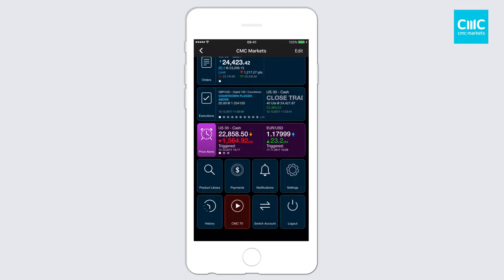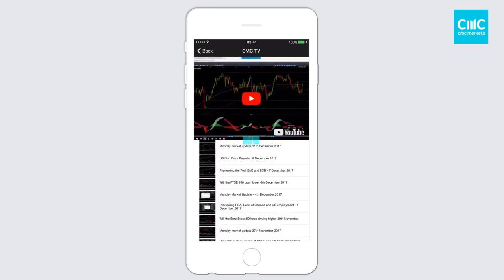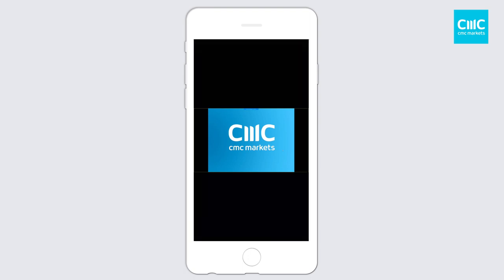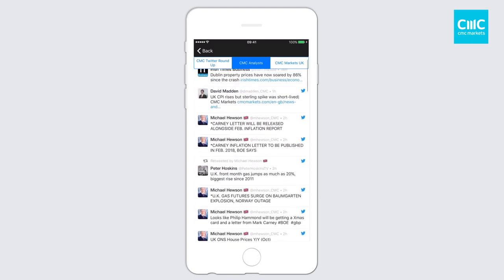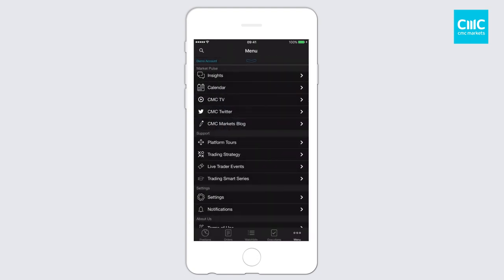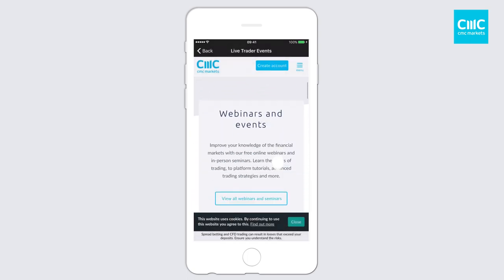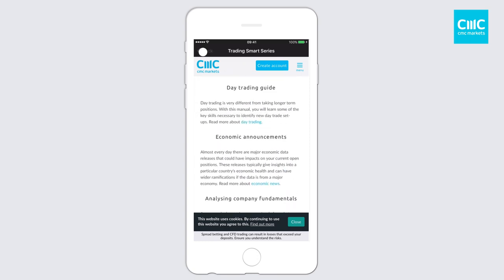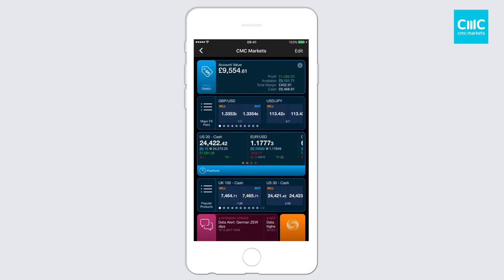CMC Markets New App Updates Features Part 4 - Support System